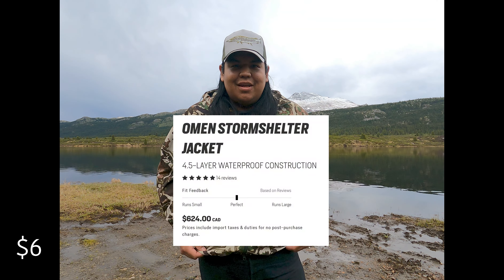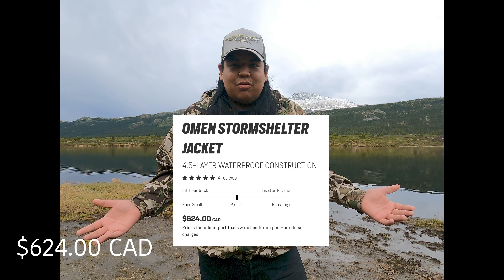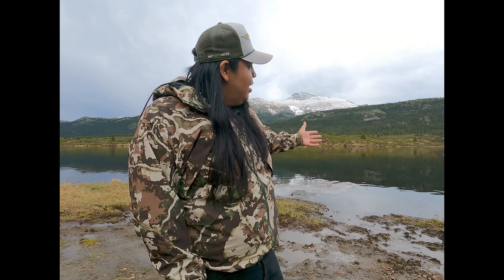Omen Stormshelter Jacket Review (First Lite)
Quick review of the new first lite stormshelter jacket